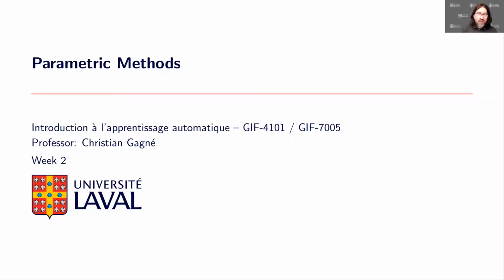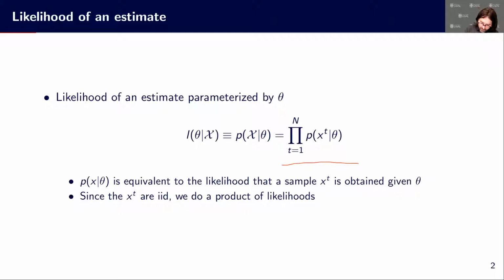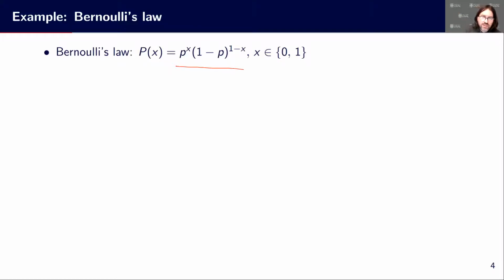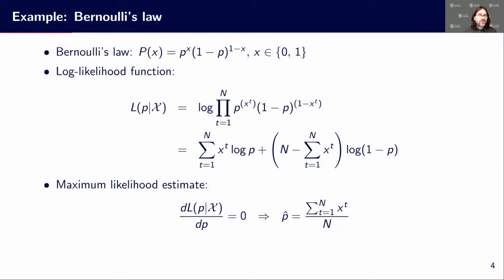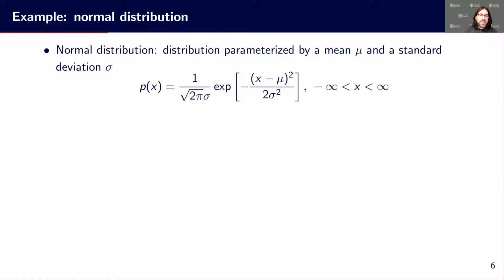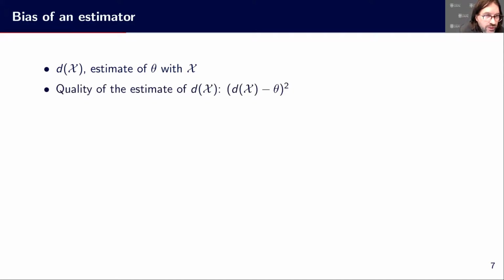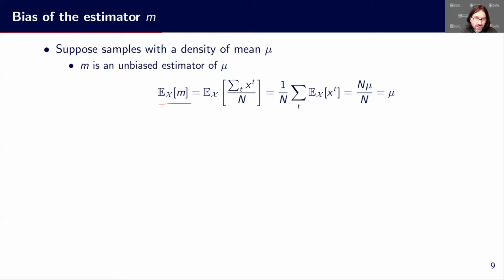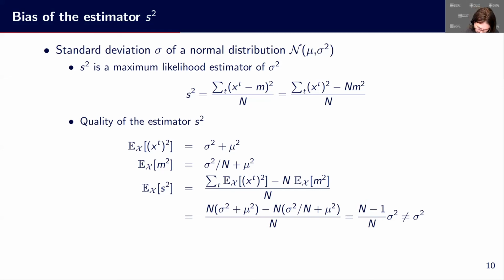2.3 Parametric estimation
Week 2 - Parametric methods, clip 3 - Parametric estimation.